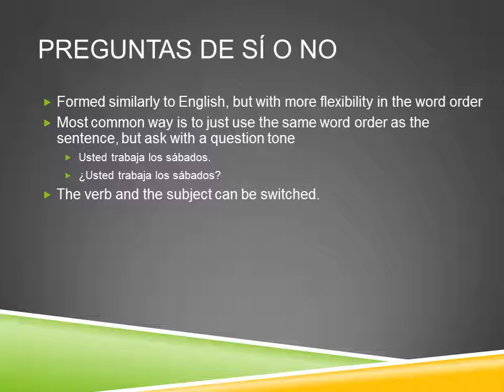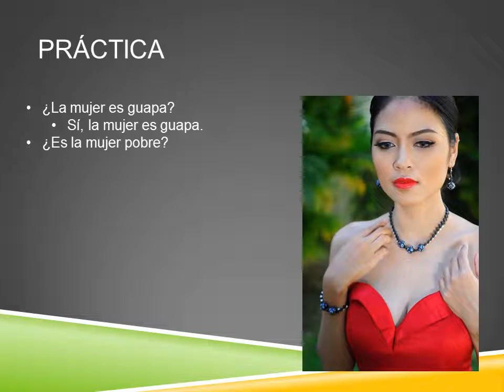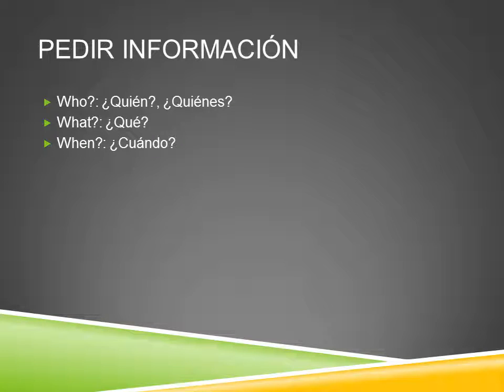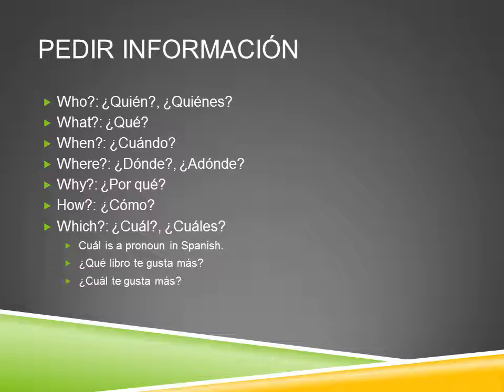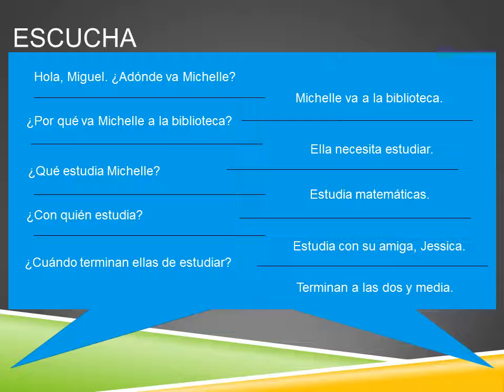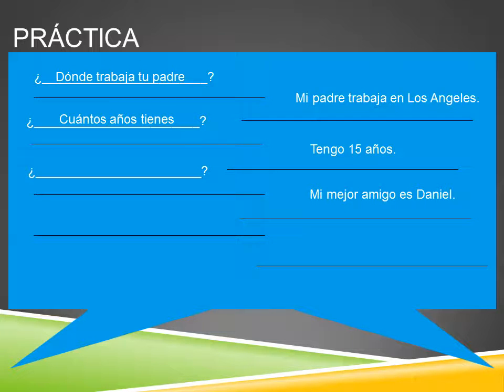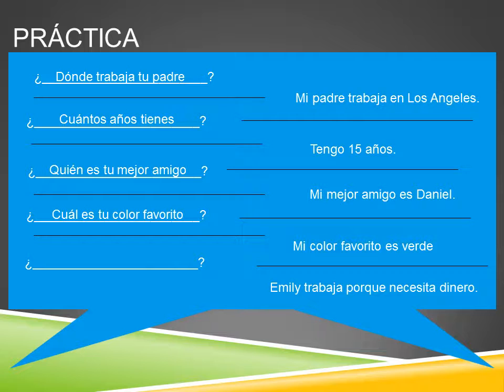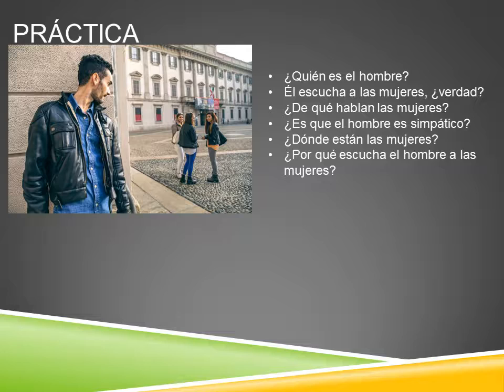Señor Hey's Spanish Course - Lesson 10: Questions in Spanish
This video gives a detailed overview of how to ask yes/no questions in Spanish and also more complex questions using question words like qué, quién, dónde, cuándo, por qué, cómo, cuál and cuánto.